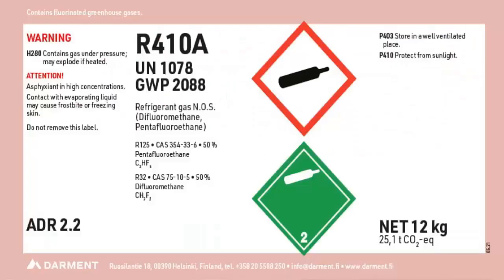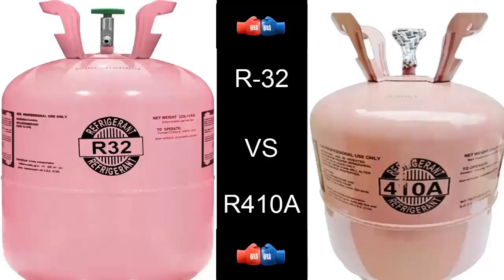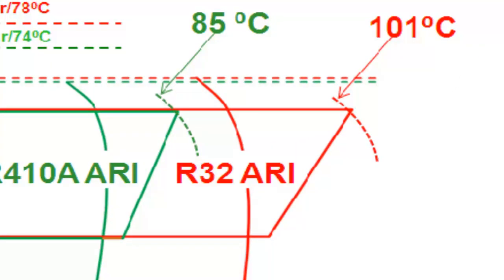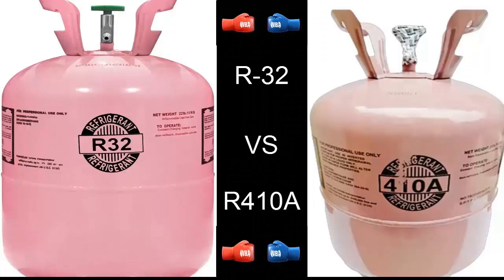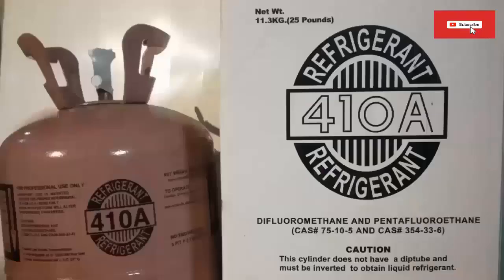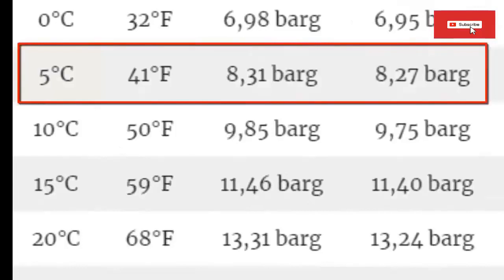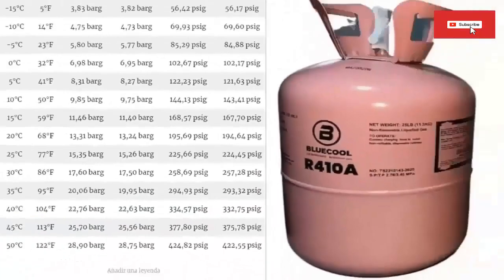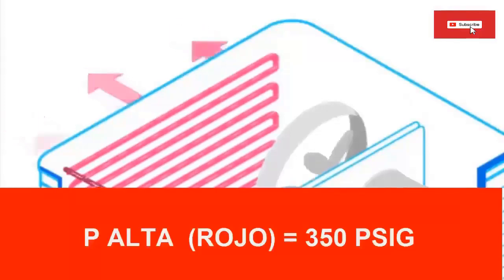R410A vs R32 Refrigerants: Key Differences in Air Conditioning Efficiency and Performance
What are the differences between the refrigerant gases R410A and R32 in air conditioning?